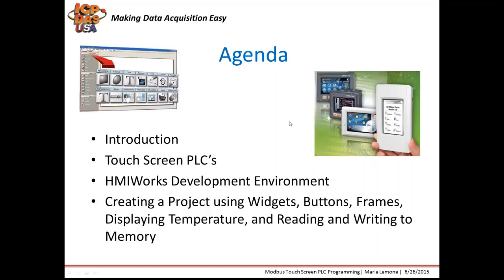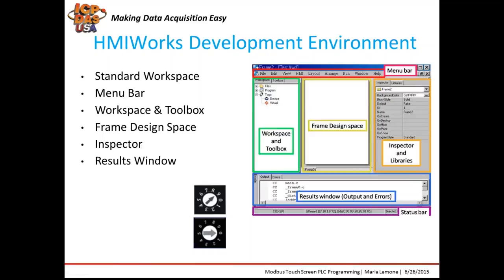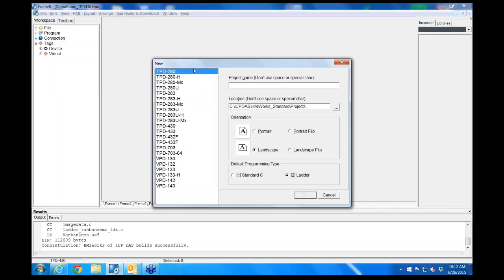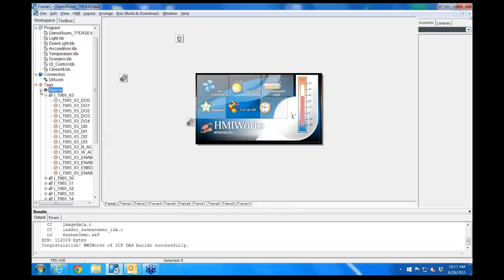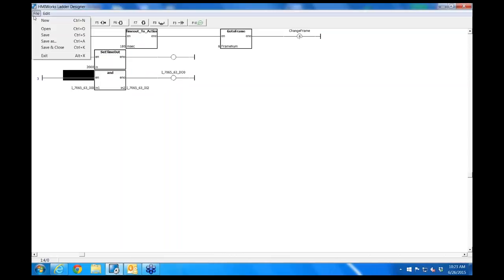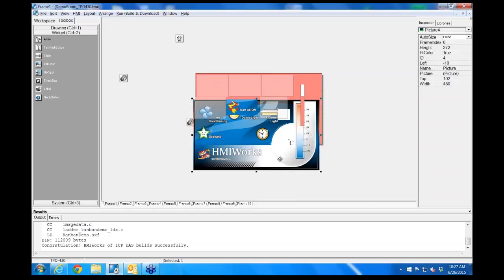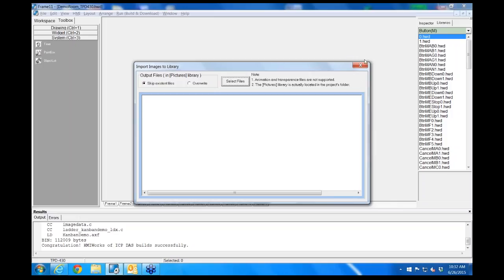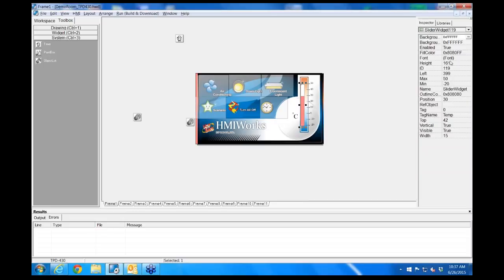Modbus Touch Screen PLC Programming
Modbus Touchscreen PLC Programming with HMIWorks

Learn how to create an industrial touchscreen PLC application using Modbus communication, ladder logic, C programming, buttons, widgets, memory tags, and multiple HMI pages.

This webinar introduces ICP DAS USA TouchPAD controllers and demonstrates project development with the free HMIWorks software.

Topics covered include:

✅ Modbus RTU and Modbus TCP
✅ Touchscreen HMI and PLC integration
✅ Ladder logic and C programming
✅ Buttons, labels, sliders, and hotspots
✅ Multiple HMI screens
✅ Analog and digital I/O tags
✅ Virtual memory tags
✅ Temperature display and conversion
✅ Real-time clock functions
✅ Project testing and downloading

TouchPAD controllers combine a touchscreen HMI and programmable controller in one compact industrial device.

Depending on the model, they support RS-232, RS-485, Ethernet, PoE, real-time clocks, internal expansion I/O, panel mounting, and IP65 front protection.

HMIWorks provides a drag-and-drop environment for creating graphical interfaces and control logic.

Engineers can use:

✅ Text and image objects
✅ Momentary and maintained buttons
✅ Sliders and numerical displays
✅ Radio buttons and checkboxes
✅ Object lists
✅ Timers
✅ Ladder logic contacts and coils
✅ Built-in and custom function blocks

The demonstration shows how to:

✅ Create a new TouchPAD project
✅ Choose screen orientation
✅ Configure serial or Ethernet communication
✅ Add Modbus devices
✅ Create device and virtual tags
✅ Build ladder logic
✅ Display temperature values
✅ Convert Celsius to Fahrenheit
✅ Create page-navigation buttons
✅ Import custom images
✅ Compile and download the project

TouchPAD controllers can operate as Modbus masters or slaves and communicate with remote I/O, PLCs, meters, drives, sensors, and third-party Modbus devices.

Protocol converters can also connect the touchscreen controller to equipment using BACnet, EtherNet/IP, HART, J1939, and other industrial protocols.

Applications include:

✅ Machine control panels
✅ Building automation
✅ Classroom and hospital displays
✅ Greenhouse and irrigation systems
✅ Access-control interfaces
✅ Lighting and HVAC control
✅ Local equipment monitoring
✅ Industrial keypad replacements

🧩 Products Mentioned

❓ QUESTION

Are you programming a Modbus touchscreen PLC? Comment your controller model, connected devices, protocol, I/O count, screen requirements, and control sequence, and we’ll help point you toward the right setup.

📘 About

This webinar covers Modbus touchscreen PLC programming, TouchPAD controllers, HMIWorks, ladder logic, C programming, virtual tags, multiple screens, widgets, real-time clocks, remote I/O, and industrial HMI development.